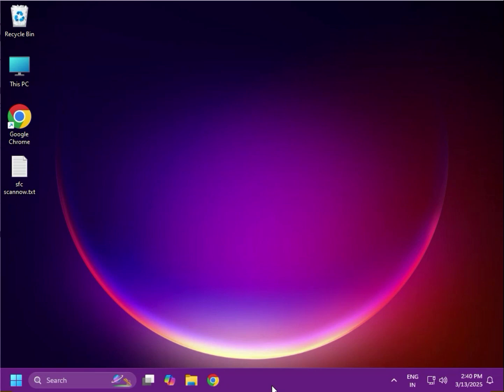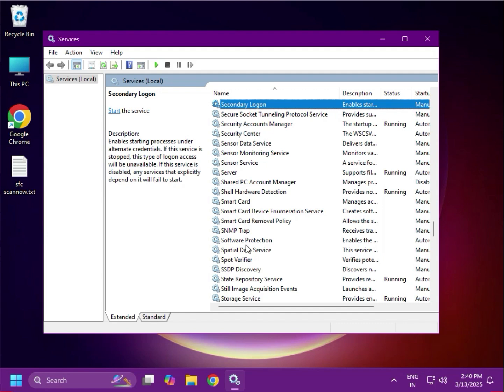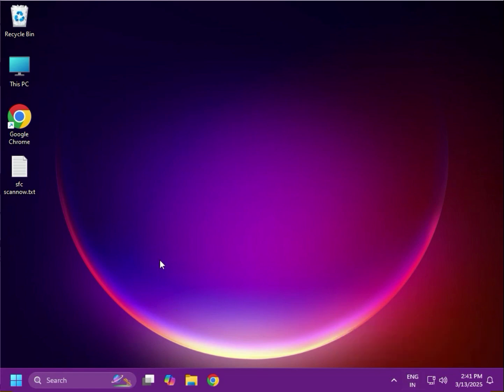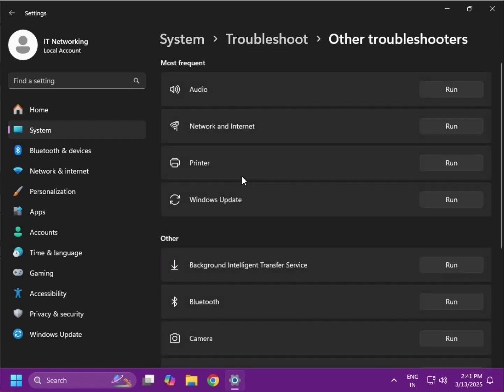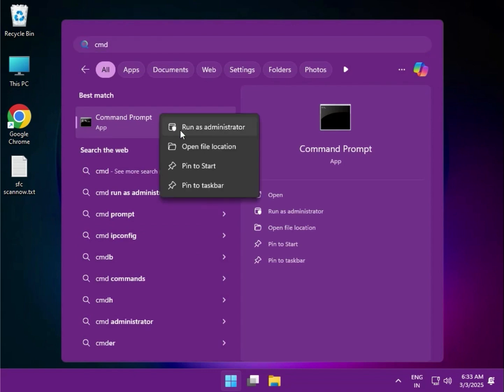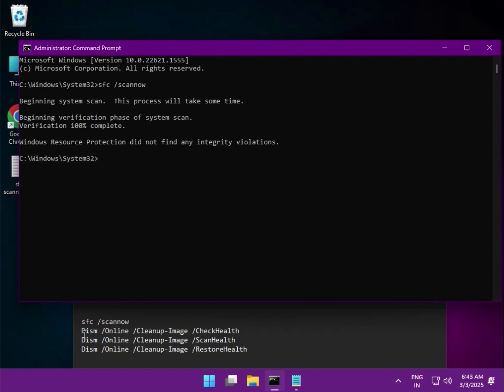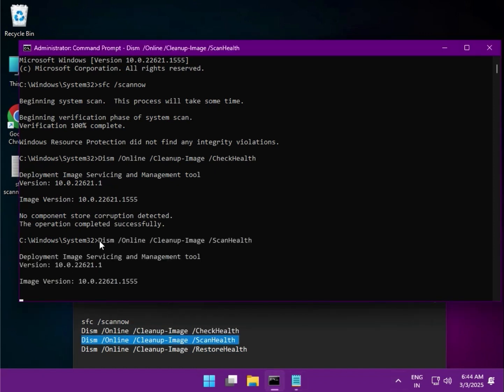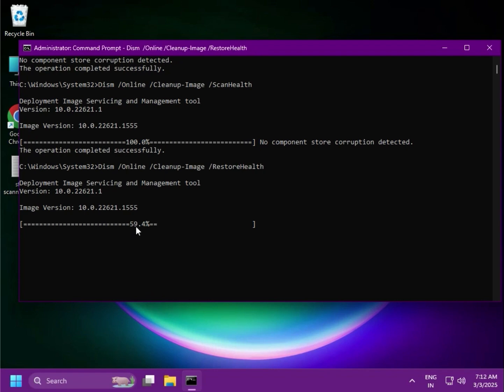How to Fix SPLwow64.exe System Error in Windows (Easy Solutions)